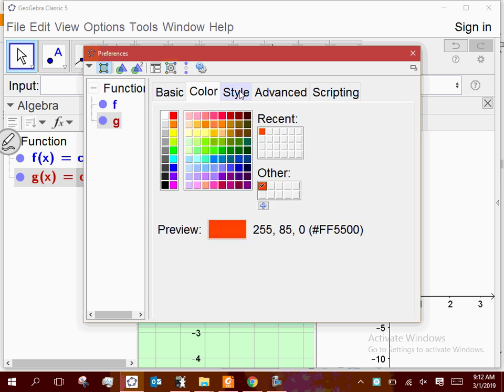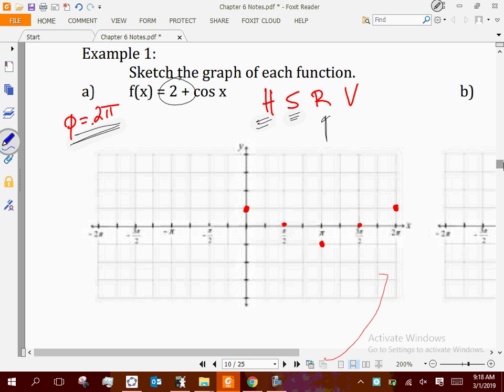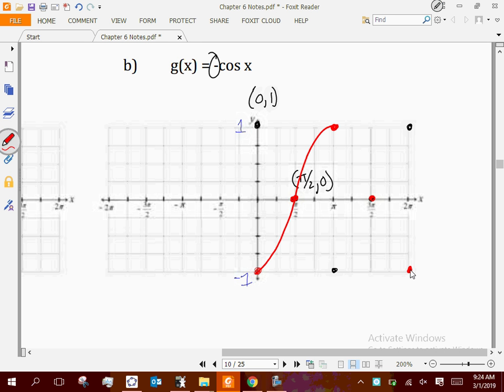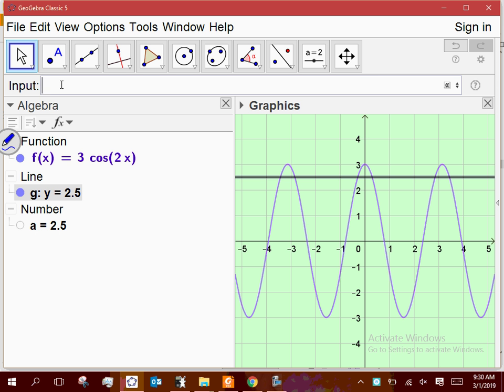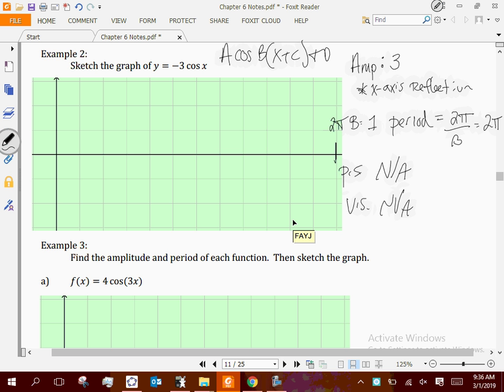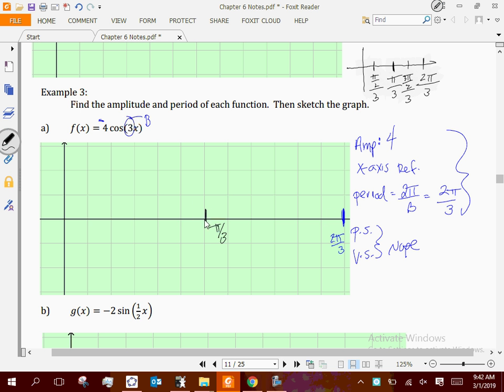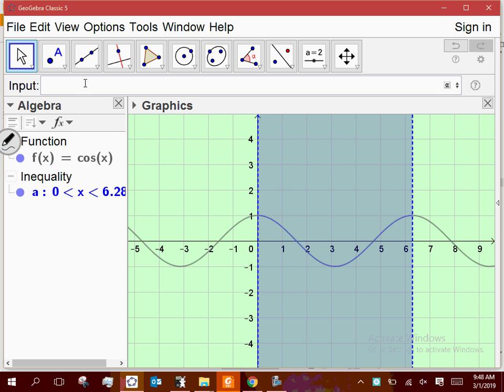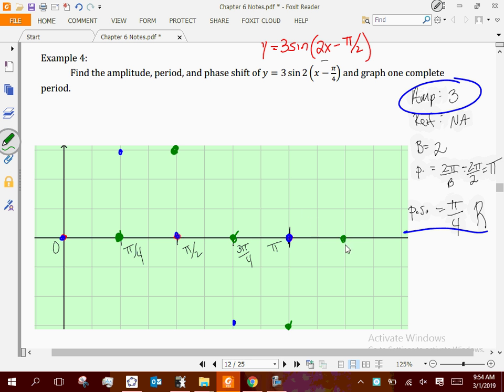Mar1 6 3 day4